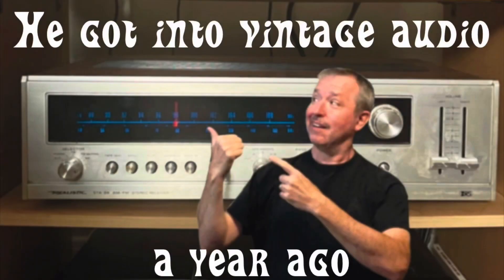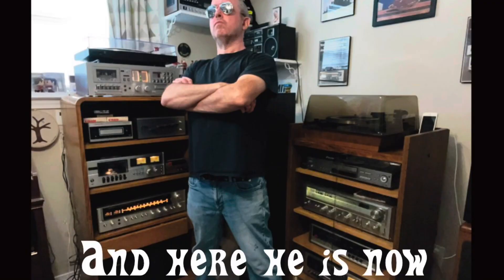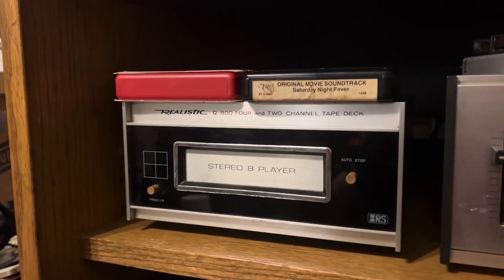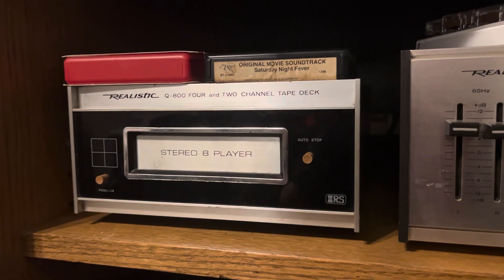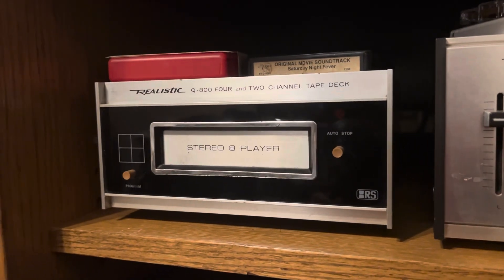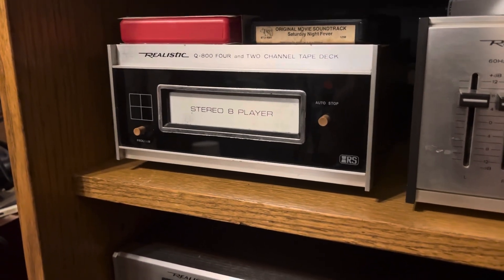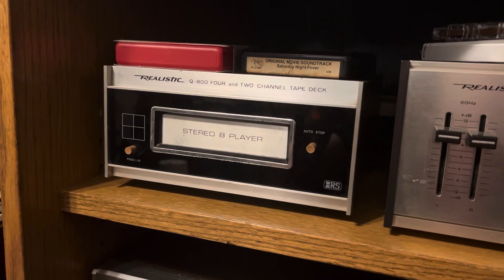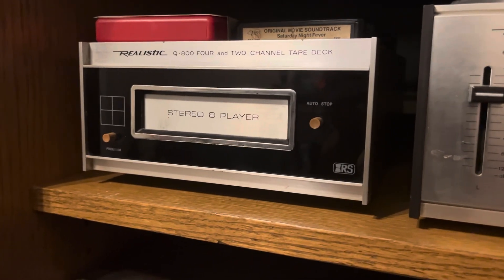Ep. 06: Realistic Q-800 8 track player REVISITED!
Earlier this year I made a video about this 8-track player, but here’s an UPDATED version since I’m going through all my Realistic gear.

Is this review better than the last one? 🤷 I dunno, go watch and see for yourself. Maybe I won’t.